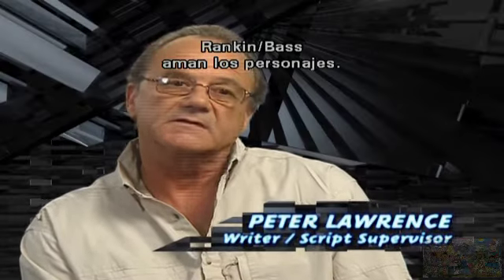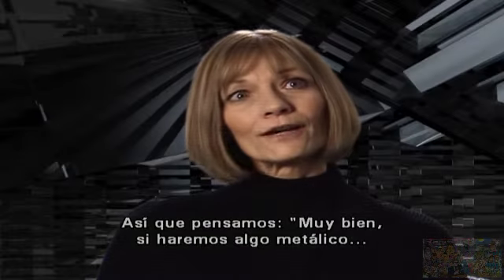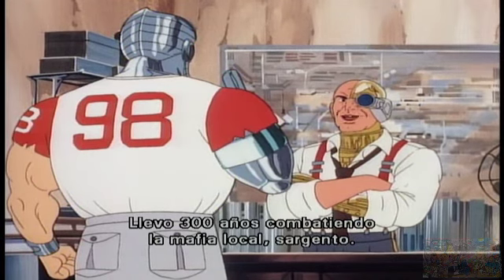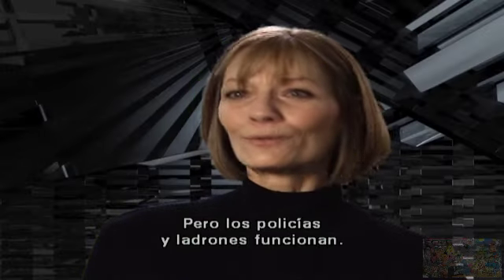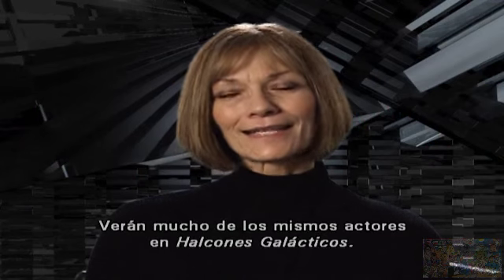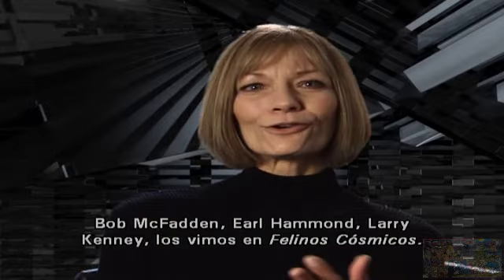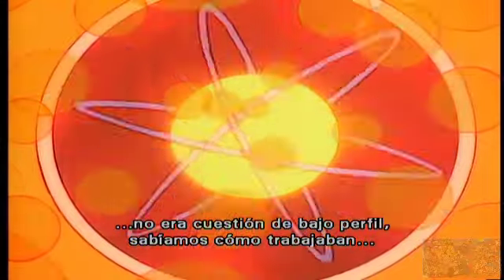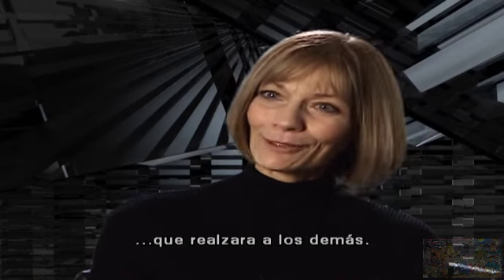Mitad Metal, Mitad Real: Recordando a los Halcones Galácticos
Partly Metal, Partly Real: Remembering SilverHawks

Documental acerca de los orígenes y evolución de los Halcones Galácticos, galería de personajes y figuras de acción!